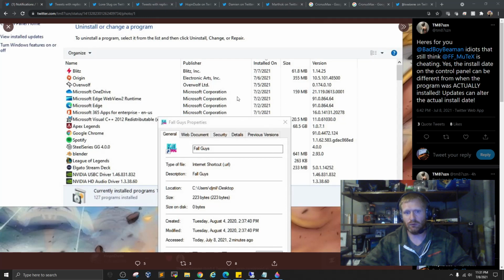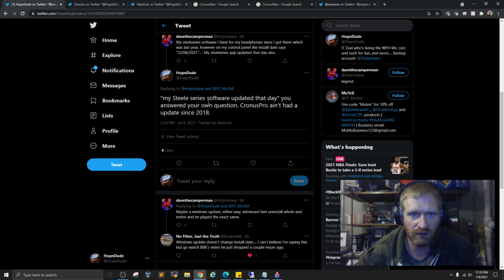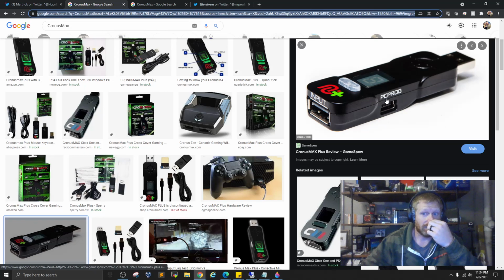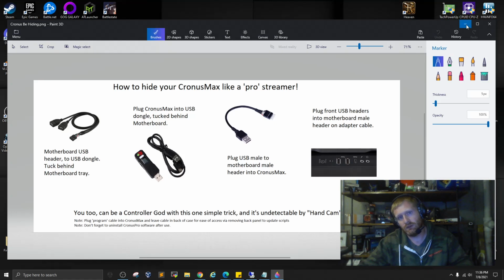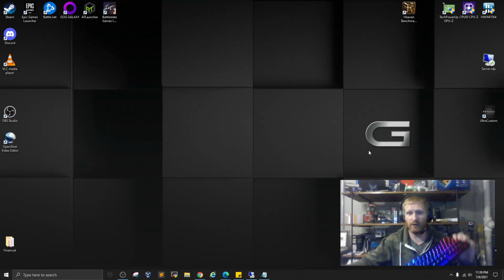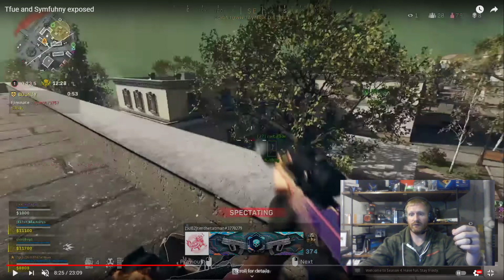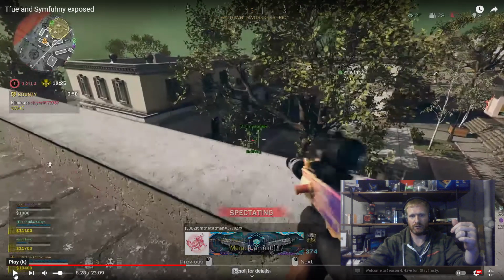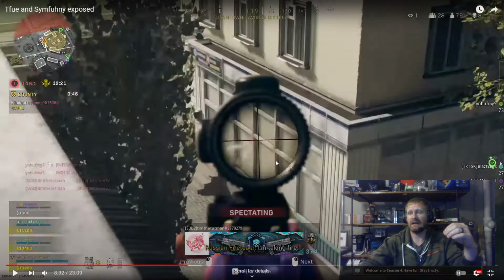My take on BadBoyBeaman about Mutex and ZLaner plus TimTheTatMan* (TFUE) by AtomikHacks.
Sorry for the audio quality, I should have used a wire mic.

I figured I'd use my professional background to cover some of the hackusations by BadBoyBeaman with regards to Mutex and ZLaner using devices like CronusMax.